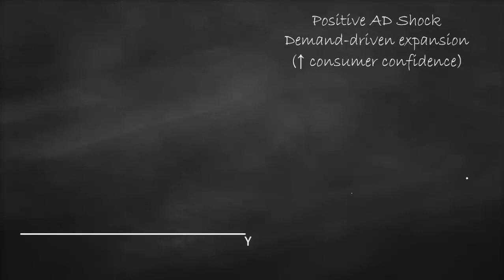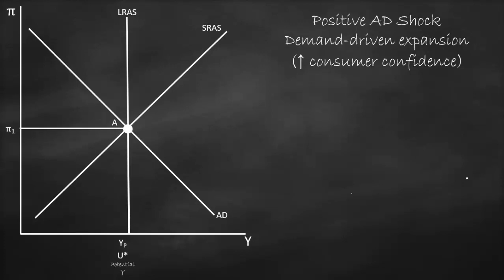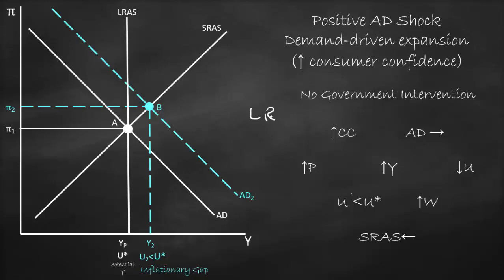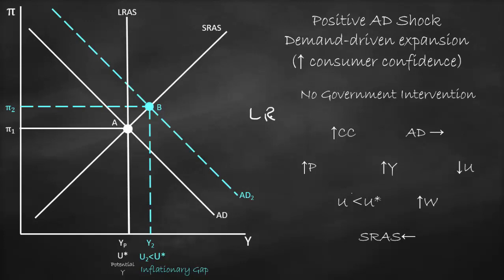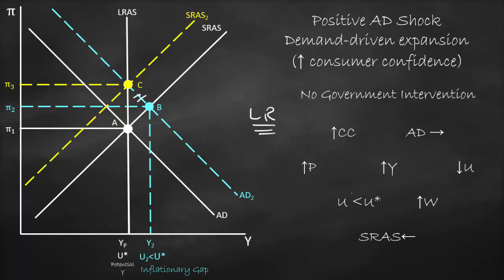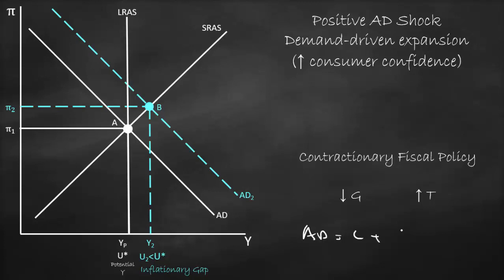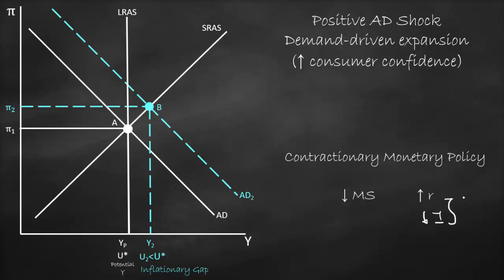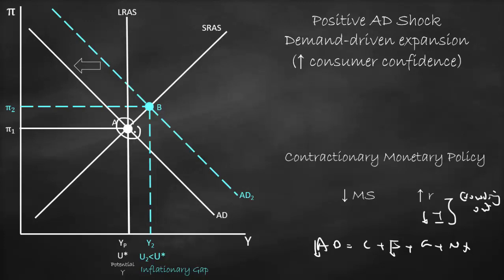Positive Aggregate Demand Shock